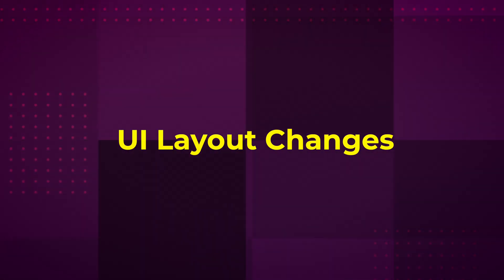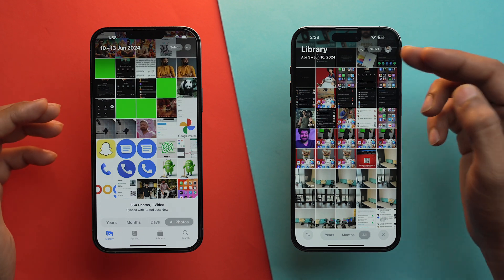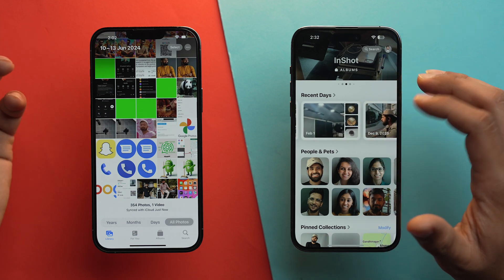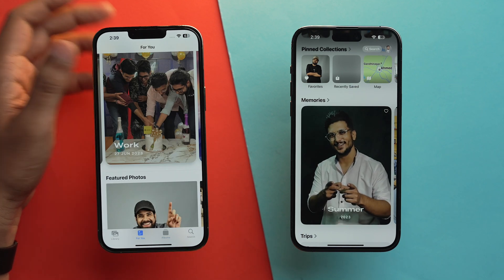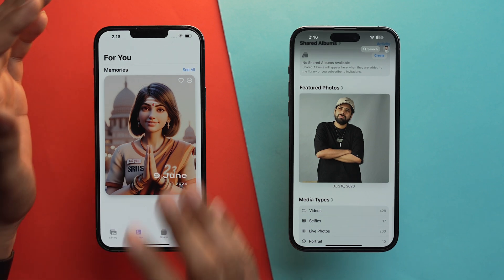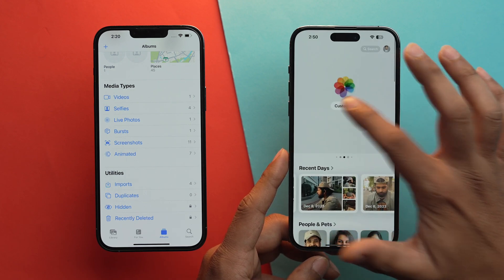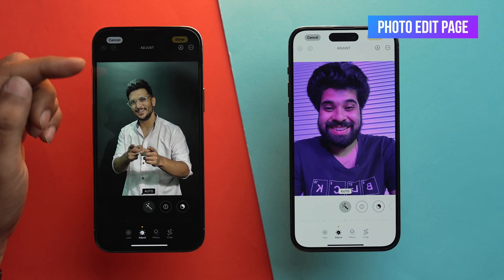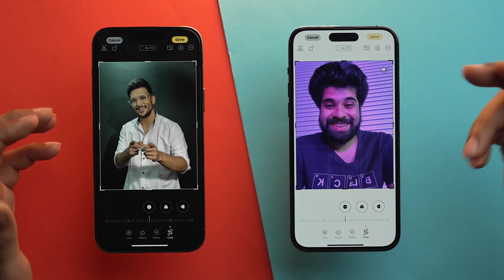iOS 18 Photos App Features You Should Know About! 📸 📱 🤩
Apple introduced a new design for the iOS 18 Photos app. In this video, I share all the new features and major changes in the app.

Timestamp
00:32 Changes in Library
03:15 Recent Days
03:37 People & Pets
03:58 Pinned Collection
05:13 Memories
05:38 Trips
06:17 Albums
06:52 Featured Photos
07:20 Media Type
07:45 Utilities
08:23 Wallpaper Suggestions
09:18 Photo Viewer
10:27 Photo Edit Page
12:52 Video Viewer Page
13:37 Video Edit Page